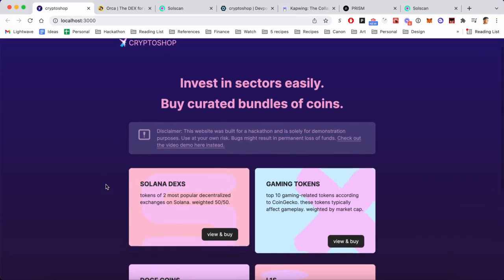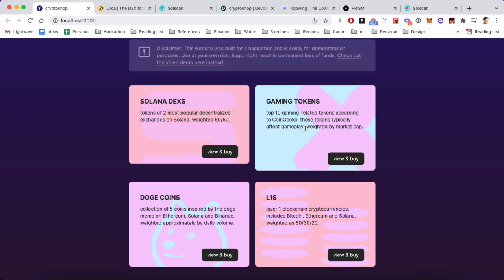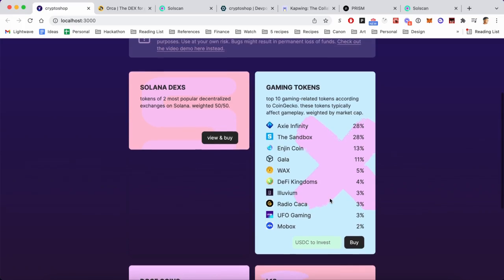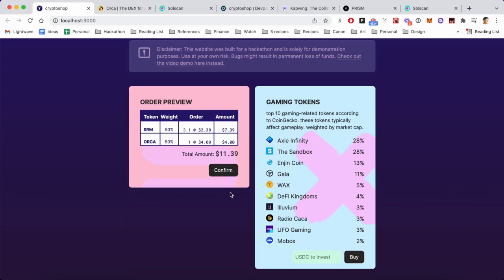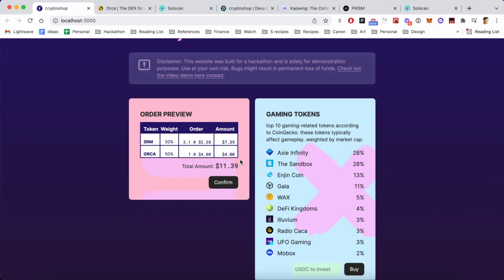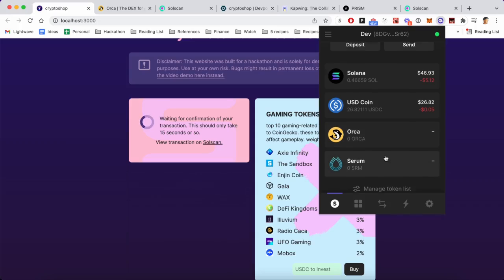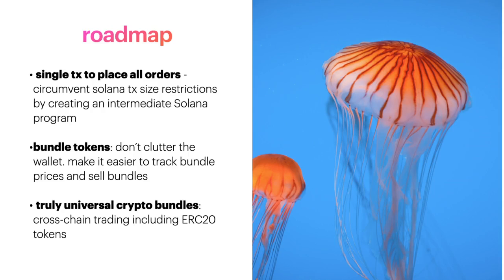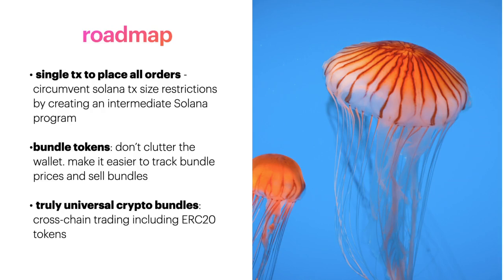project serum hackathon